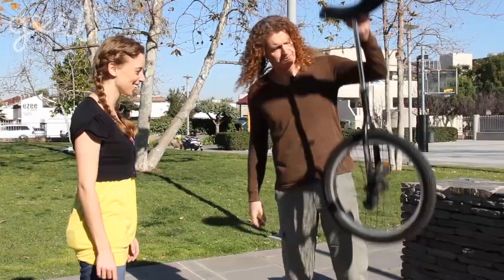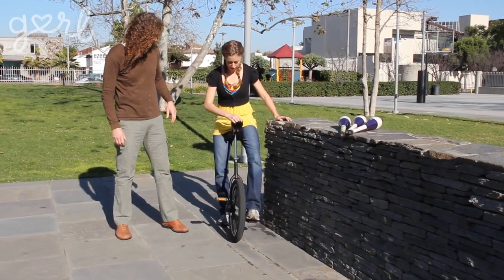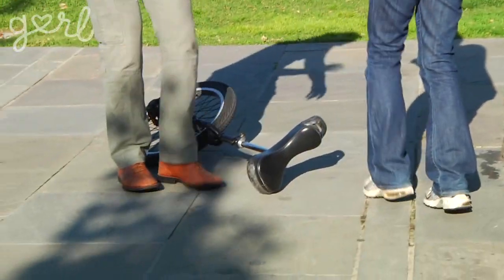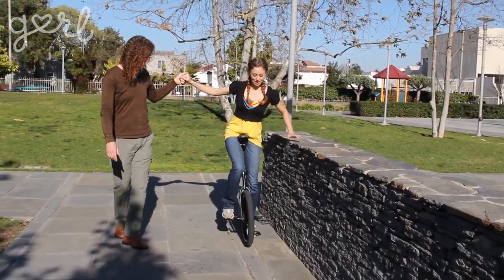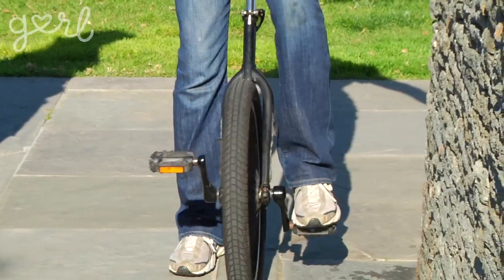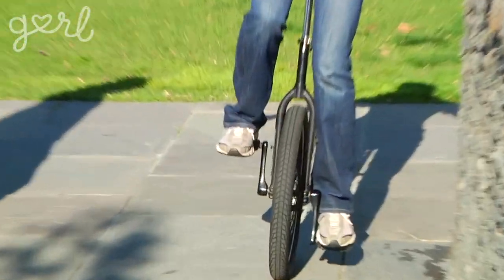How To Unicycle - See Gurl Try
See Gurl Try
"How To Unicycle"

You know how some people say, "It's like riding a bike!" when something's supposed to be easy? Well, is riding a unicycle like riding a bike? Jamie's about to find out!

Tune in every Monday for a brand new adventure!

PS-Of course Jamie is STILL hosting Do It, Gurl. So, Mondays & Wednesdays are Jamie Days!

And there's always tons of talk about new adventures our boards